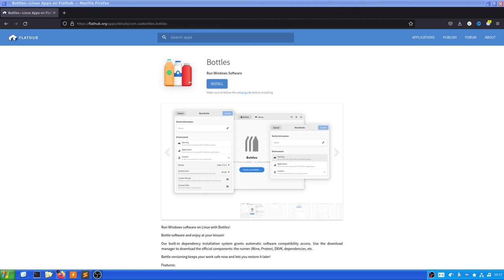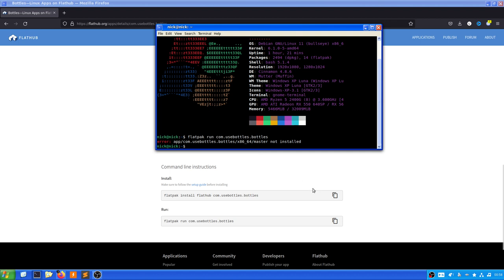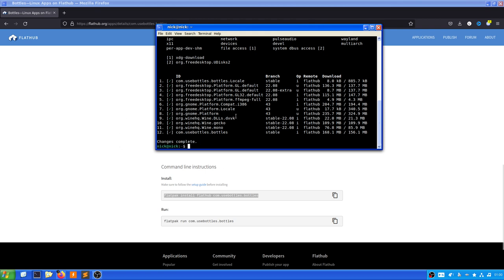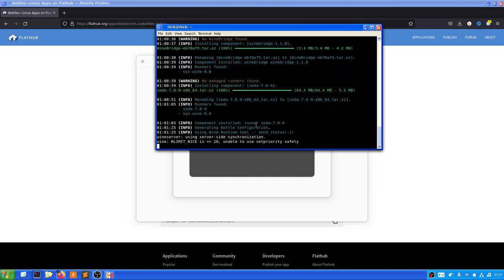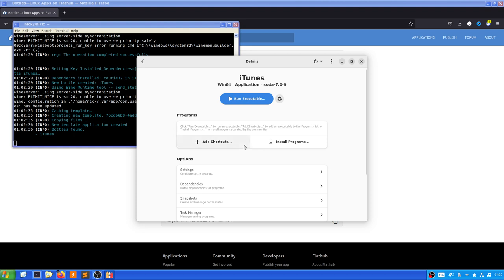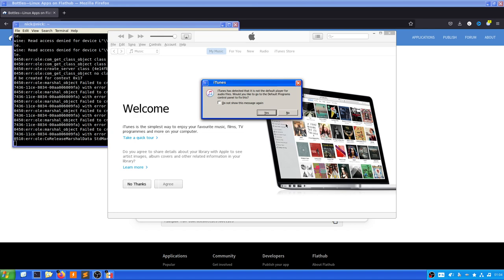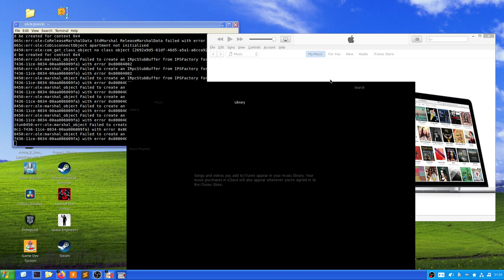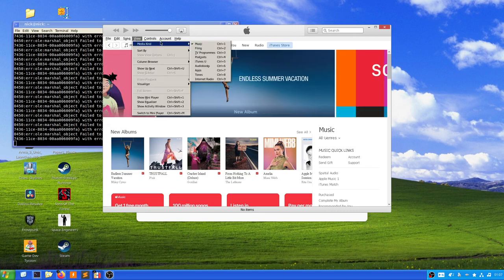Can you run iTunes through Bottles?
In this video I am going to be examining if it is possible to install and iTunes in a meaningful way on Debian 11 using Wine 7.0

The results of this video may or may not surprise you depending on your view point of Apple.